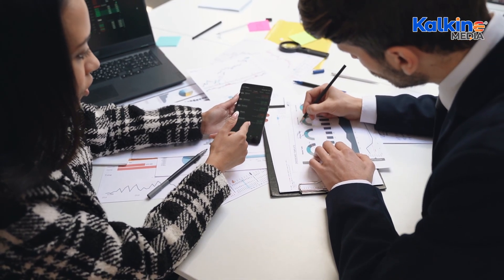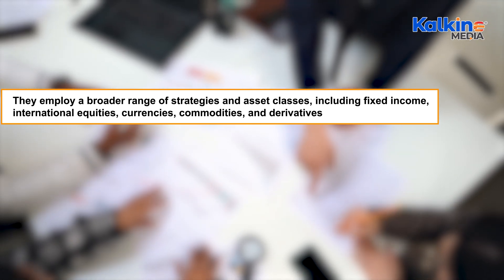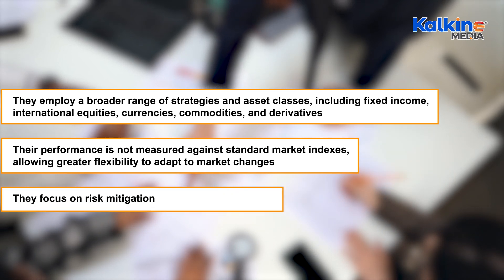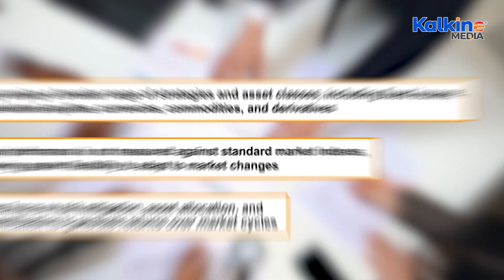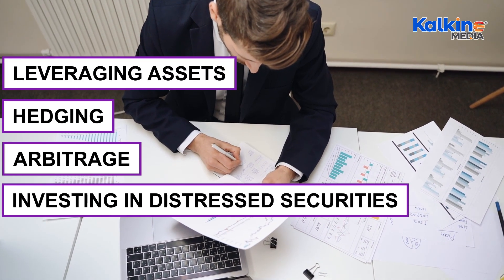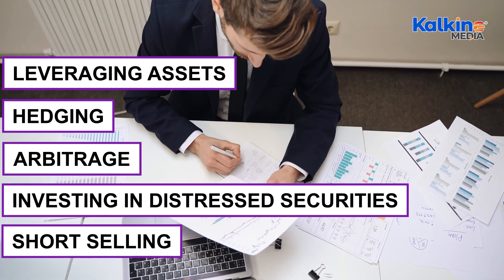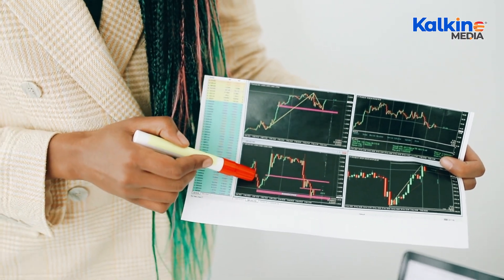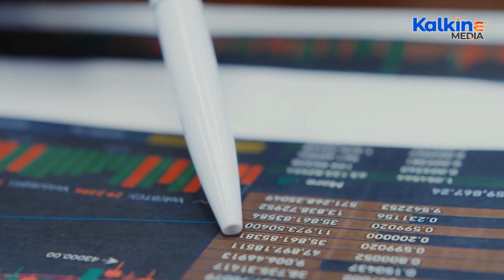What are Absolute Return Funds?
Explore the world of Absolute Return Funds, investment vehicles designed to generate positive returns in all market conditions. This video breaks down how these funds differ from traditional funds by employing diverse strategies across various asset classes, focusing on consistent returns regardless of market fluctuations. Learn about the key features, advantages, and potential drawbacks of Absolute Return Funds, including their flexibility, risk mitigation, and diversification. We’ll also cover the investment techniques used, such as leveraging, hedging, and short selling, and what to consider before investing, including fees and liquidity.